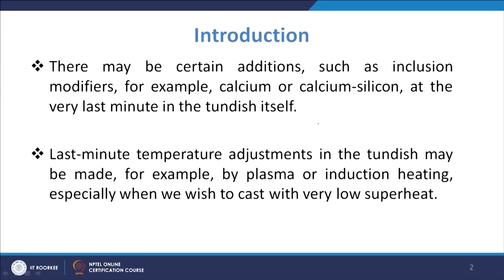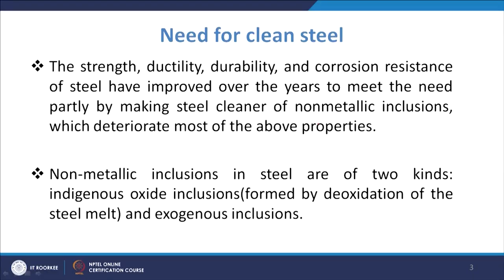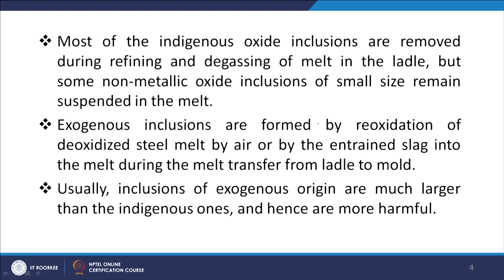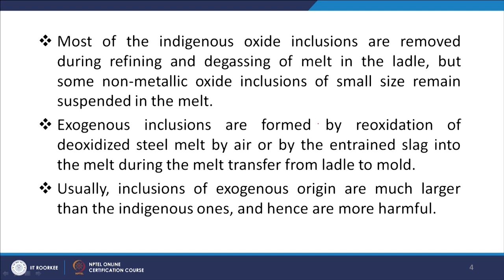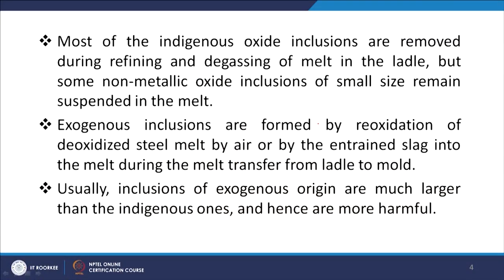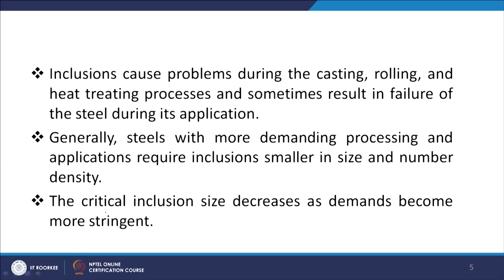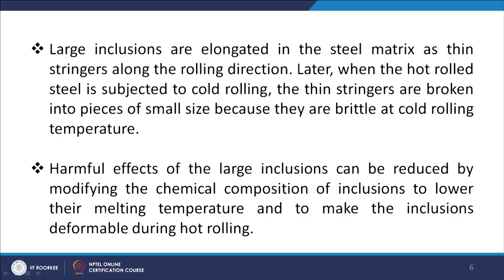Lecture 5: Tundish Metallurgy